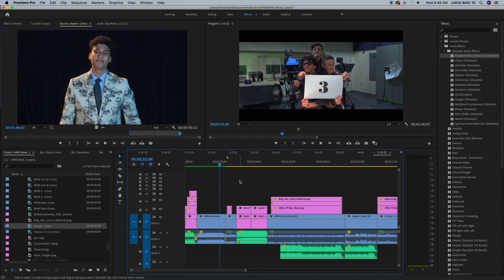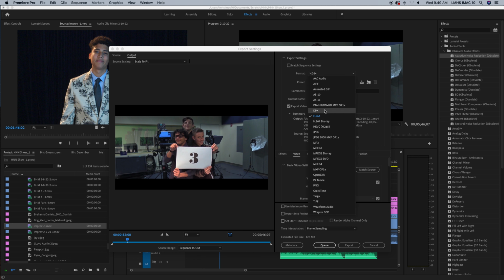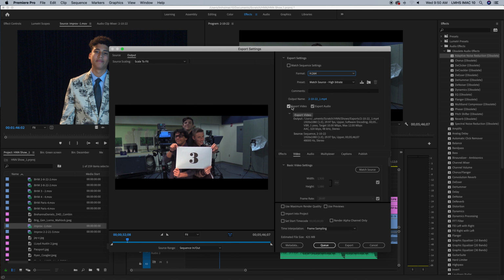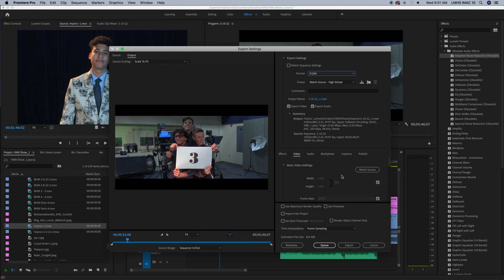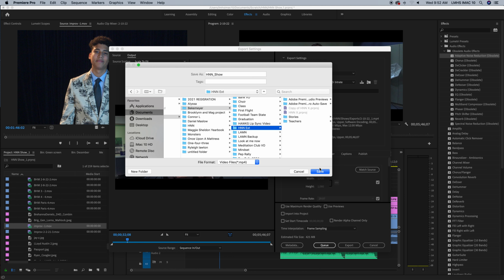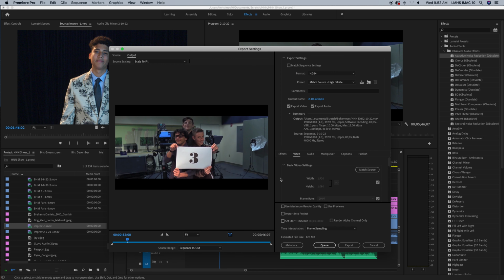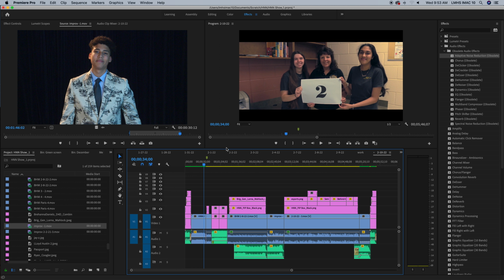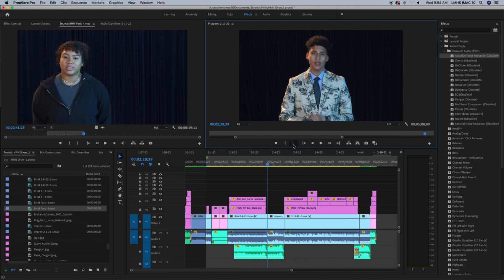Exporting An Adobe Premiere Pro Timeline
This video covers how to export an timeline in Adobe Premiere Pro.